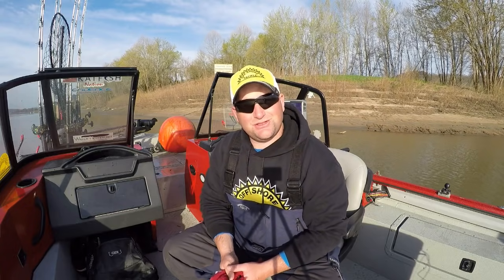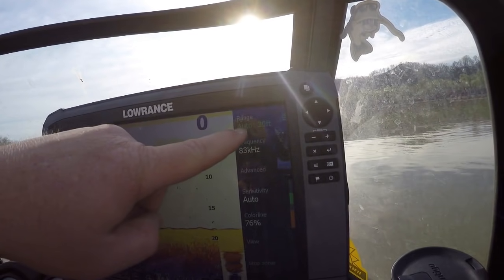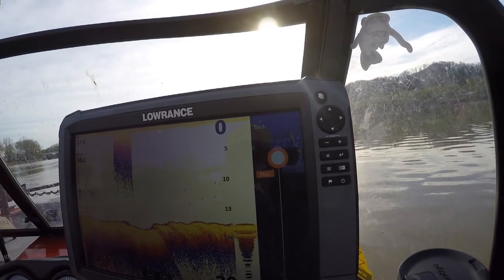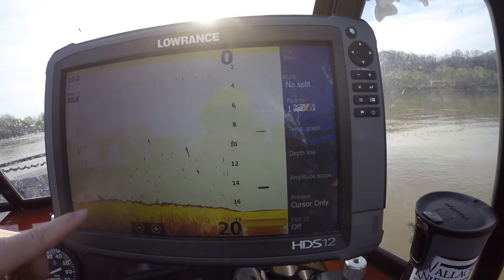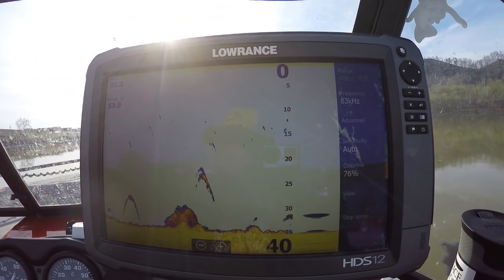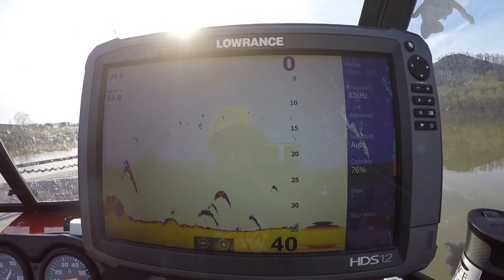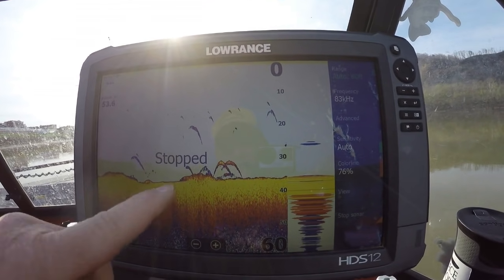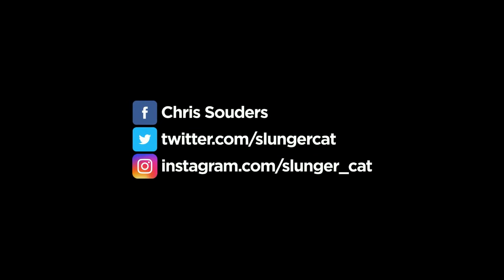Traditinal 2D Sonar settings broken down (What Does A Catfish Look Like 0n 2D Sonar)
In today's Video viewer Friday video Chris Souders of Slunger Cat Outdoors breaks down and explains how he sets up his Lowrance HDS 12 GEN3 touch for finding Catfish in Rivers and Lakes around the country. Chris also shows the difference between a catfish and other fish using your 2D sonar.

1/0 Crane Swivels

3 Way Crane Swivel

64GB Micro SD Card